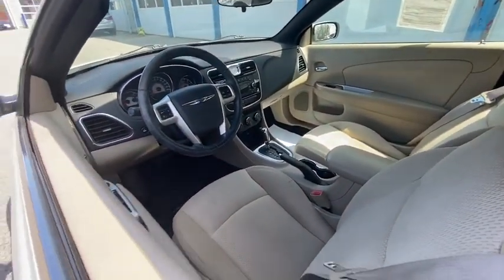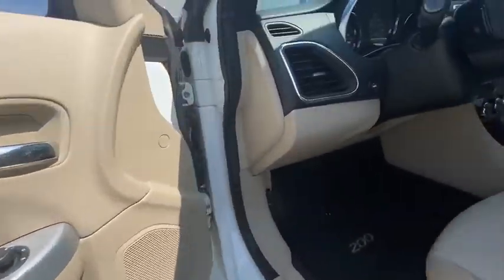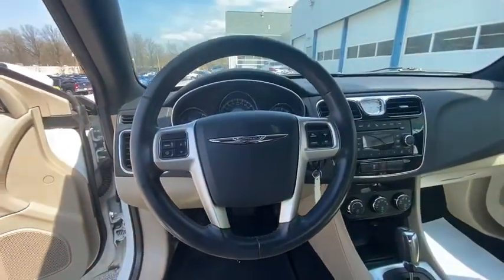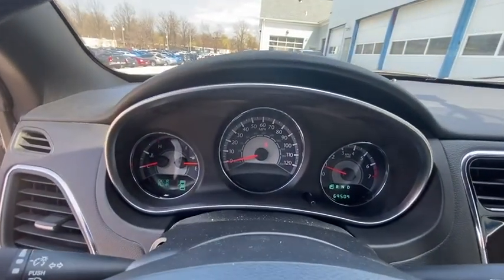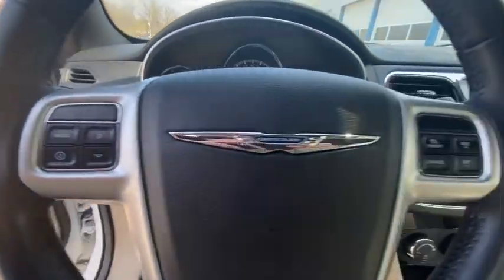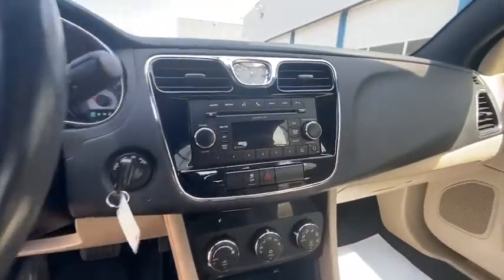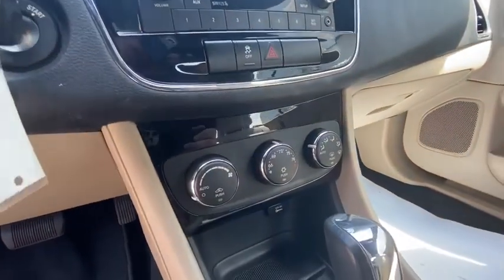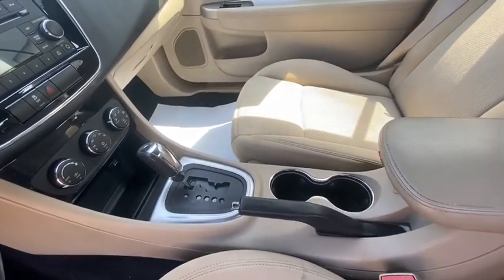2011 Chrysler 200 Willoughby, Painesville, Chardon, Chesterlane, Mayfield Heights OH J20209A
Used 2011 Chrysler 200 available in Willoughby, Ohio at Chrysler Dodge Jeep Ram of Willoughby. Servicing the Painesville, Chardon, Chesterlane, Mayfield Heights, OH area.

Chrysler Dodge Jeep Ram of Willoughby
36845 Euclid Avenue

Recent Arrival! 200 Touring 2D Convertible 3.6L V6 Flex Fuel 24V VVT 6-Speed Automatic FWD Stone White Clearcoat ABS brakes AM/FM radio: SIRIUS Compass Electronic Stability Control Heated door mirrors Illuminated entry Low tire pressure warning Passenger door bin Remote keyless entry Traction control.brbr19/29 City/Highway MPGbrbrAwards:br  * 2011 IIHS Top Safety Pick